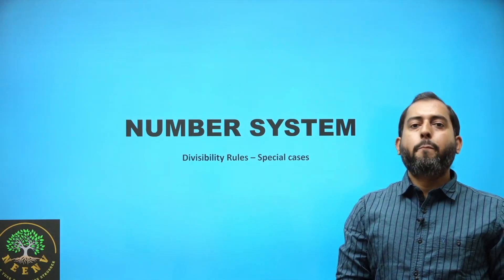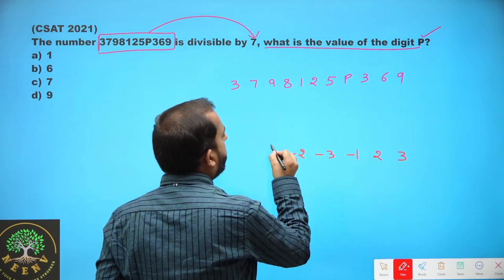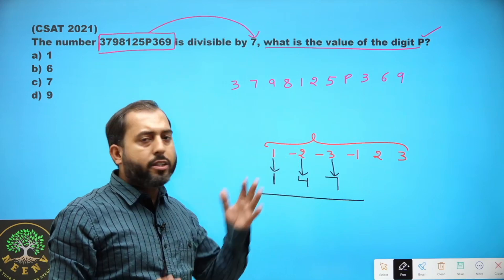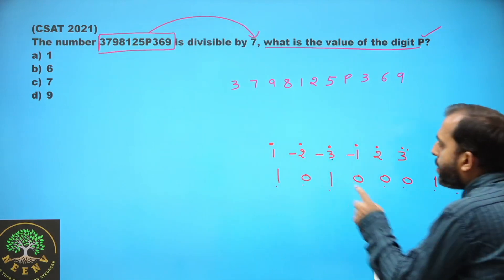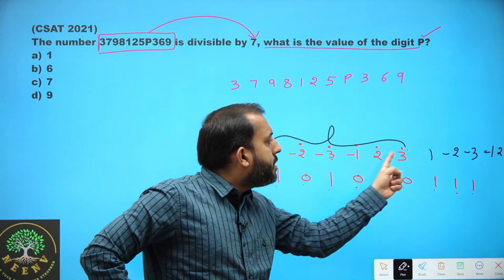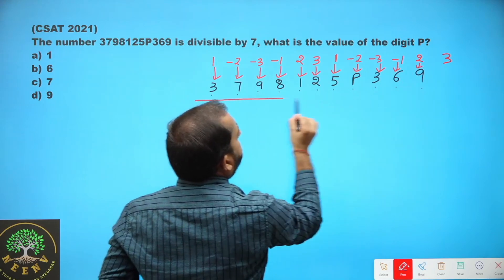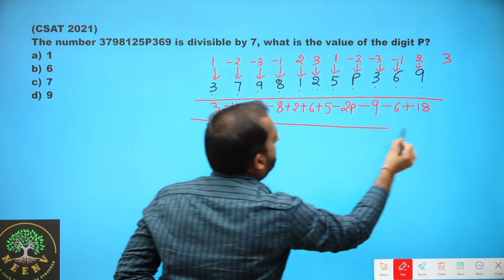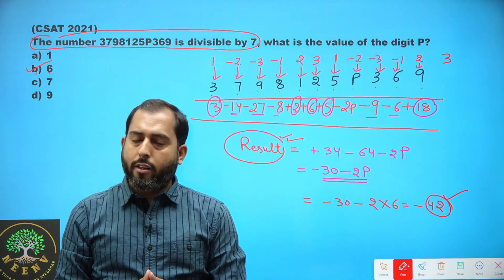Number System - 8 | PYQ 2021 | CSAT - PREority | Karan Sir | NeenvIAS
Divisibility Rules - Special cases Part 2 - PYQ 2021